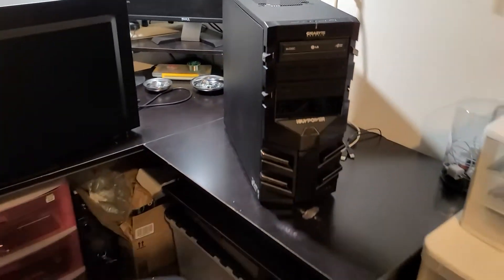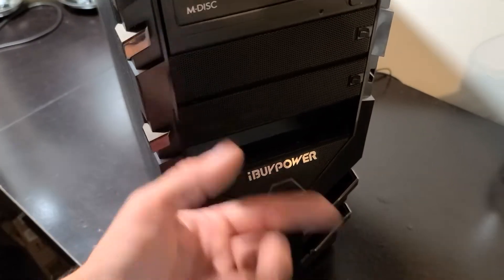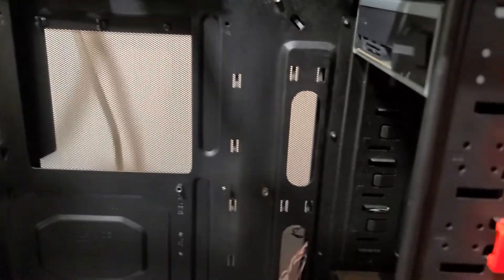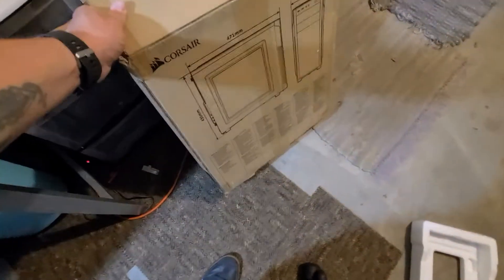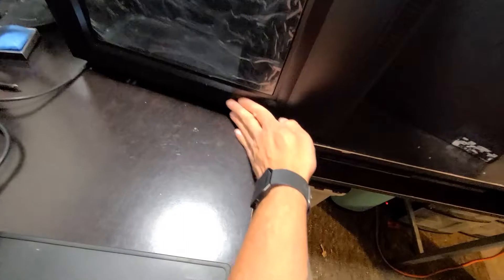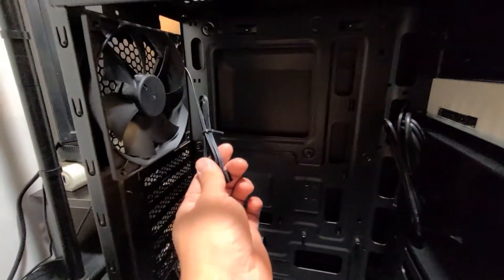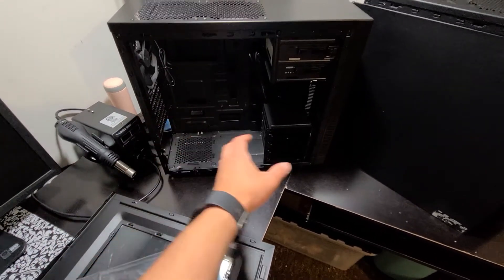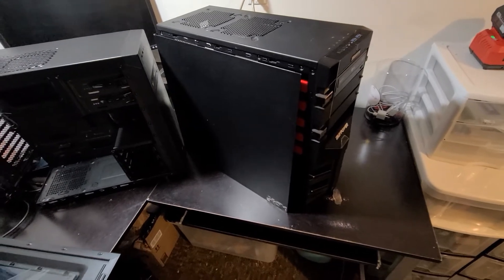2 Desktop Cases for $20?!?! Sign Me Up!!! It's a Zuper Computers Parts Hunt!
Zuper Computers - We're on our weekly parts hunt for good deals on PC's and PC parts. Most of these parts will end up in future builds. Enjoy!